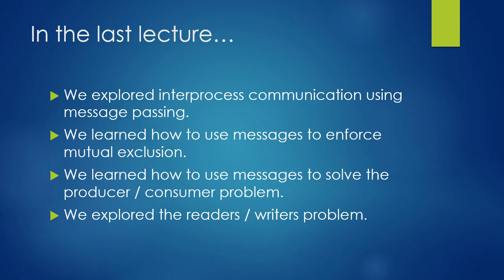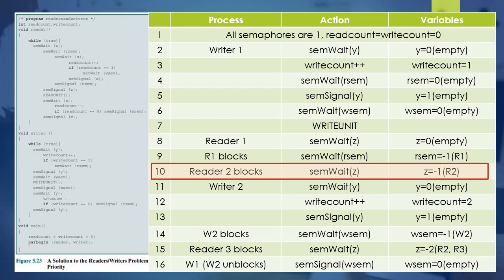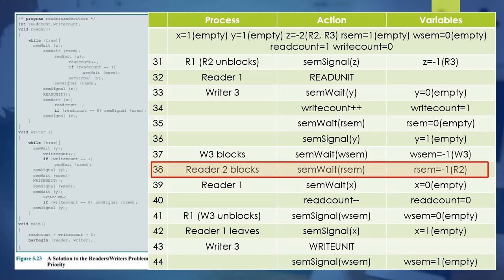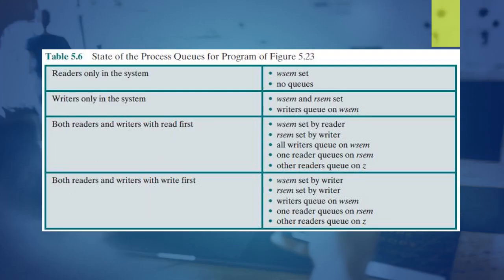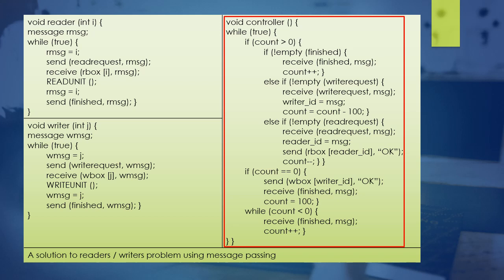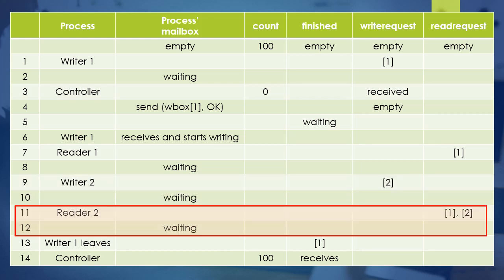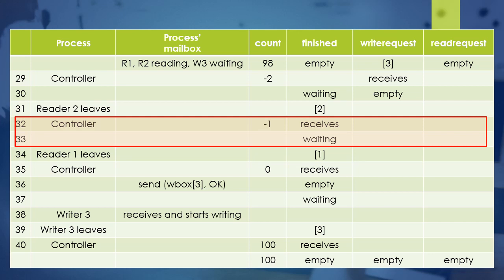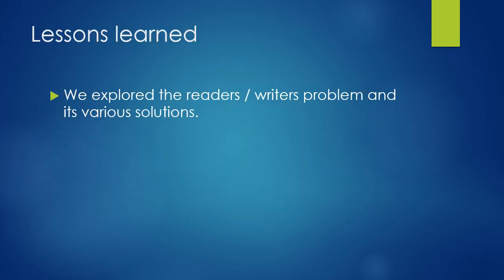OS Lecture 17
The readers writers problem